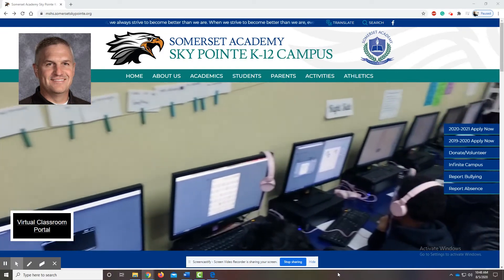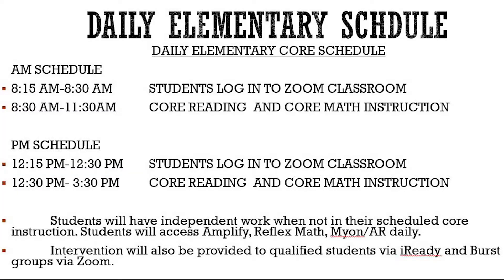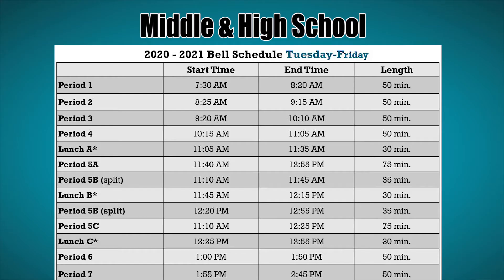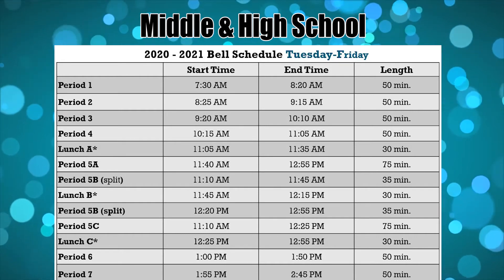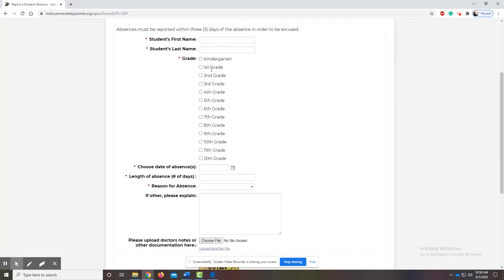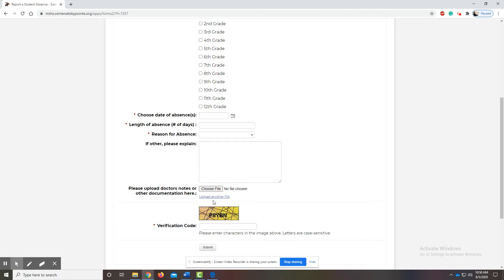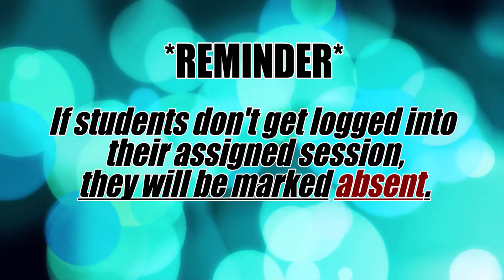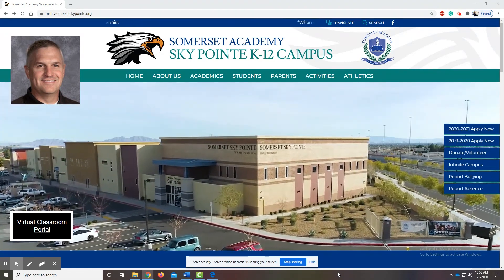Quick Attendance Recap Video for Elementary & MS/HS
Somerset Sky Pointe Academy 8-5-2020
Attendance Recap